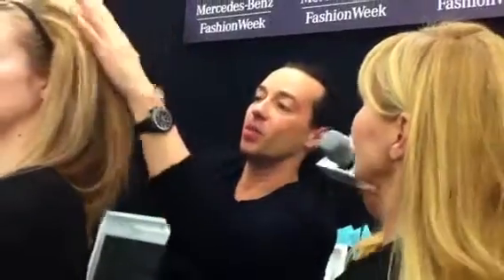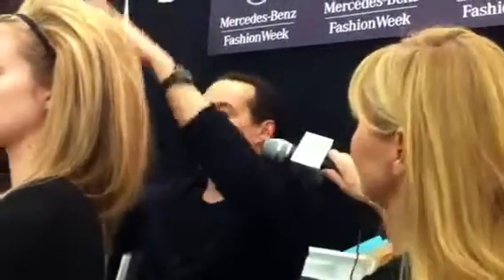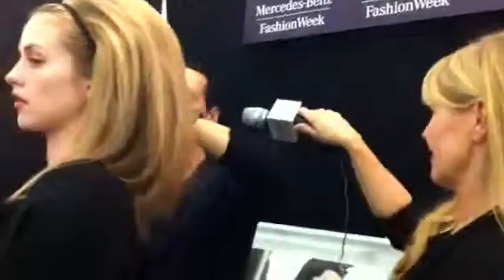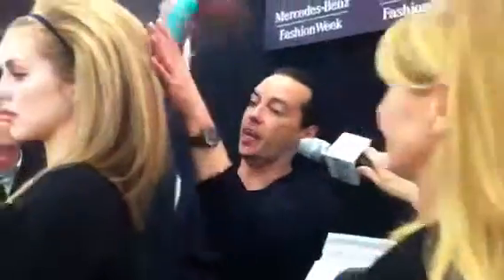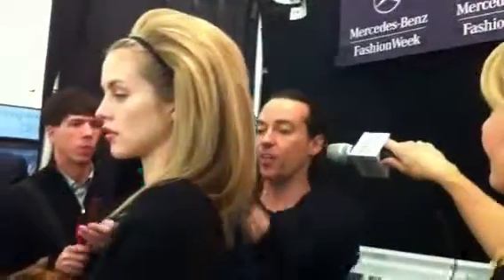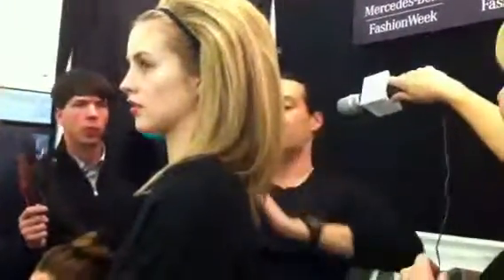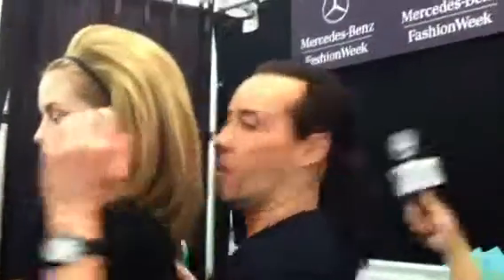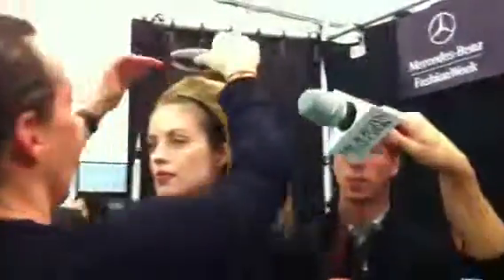Orlando Pita at Carolina Herrera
Orlando Pita used just one product to create this amazing do for Carolina Herrera's fall 2012 collection at Mercedes Benz Fashion Week. Check out this video to find out more.